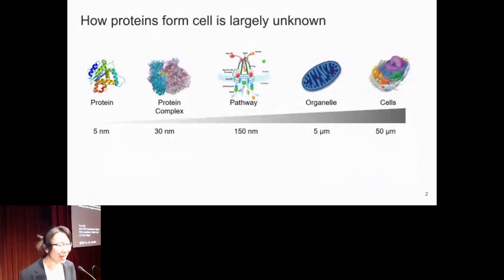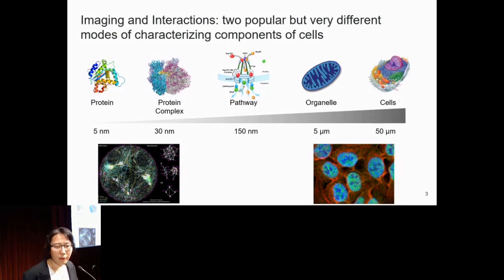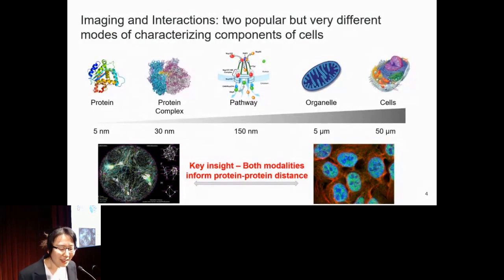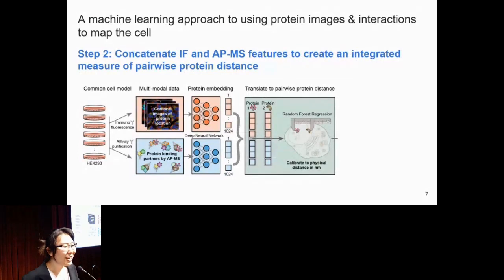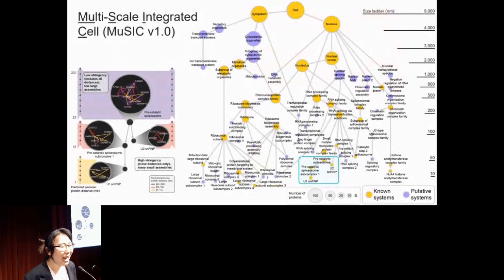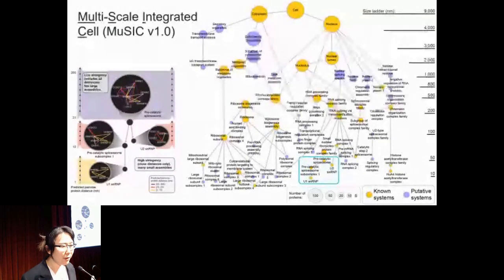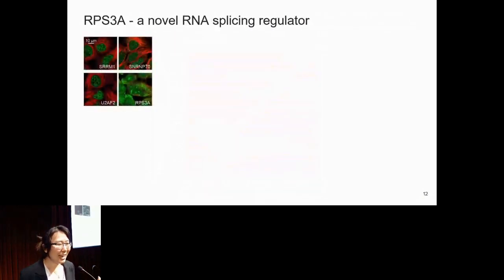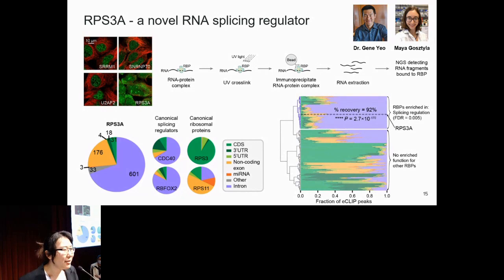Towards an in silico cell - Yue Qin - MLCSB - Abstract - ISMB 2022